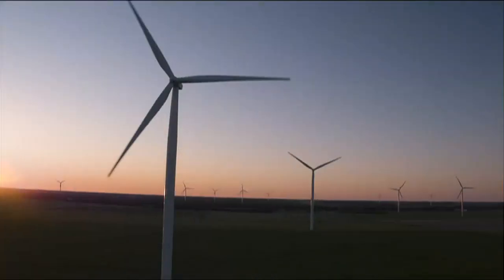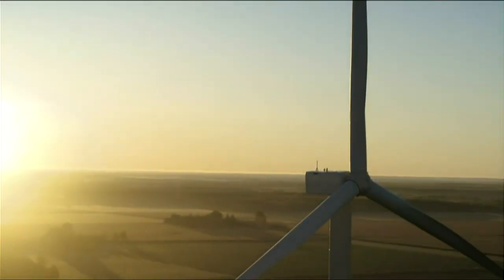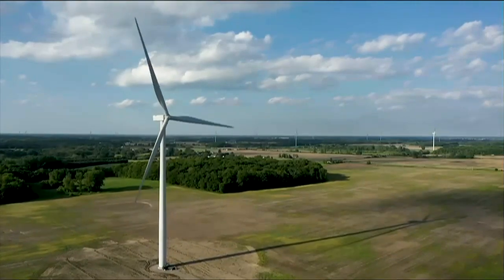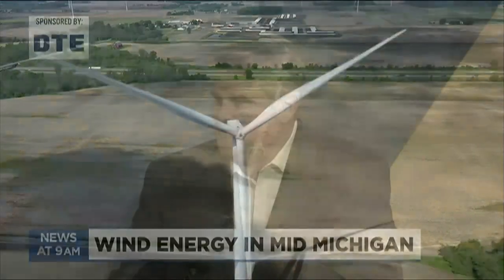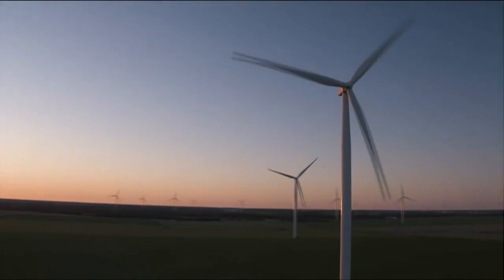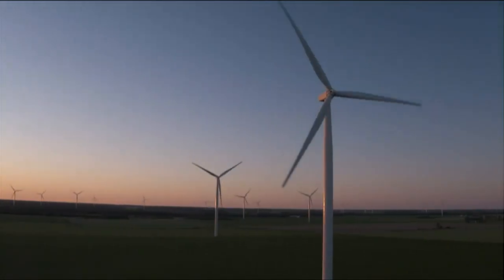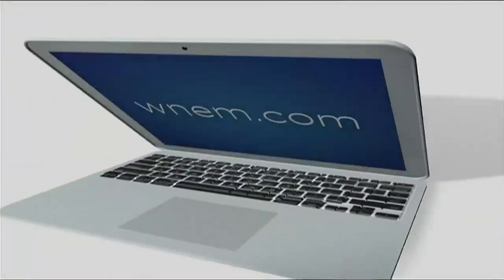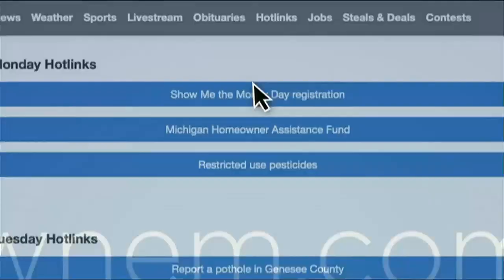Wind energy in mid-Michigan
Jim Scheloske discusses the use of wind energy in mid-Michigan. Sponsoredby DTE